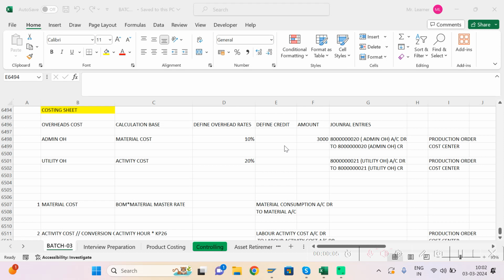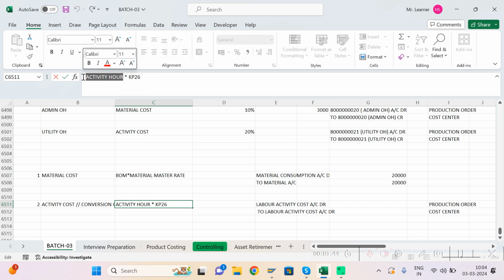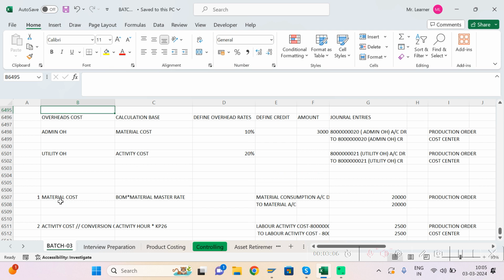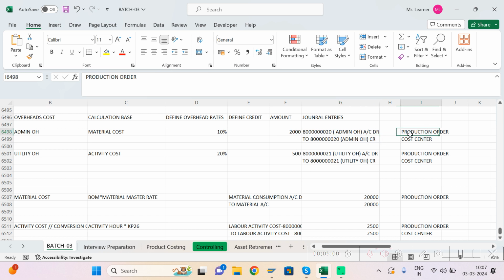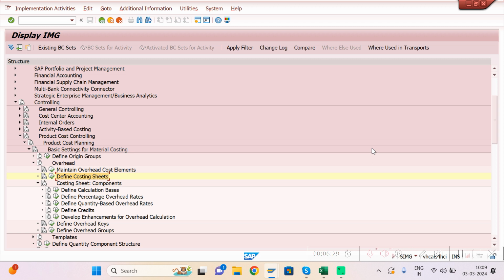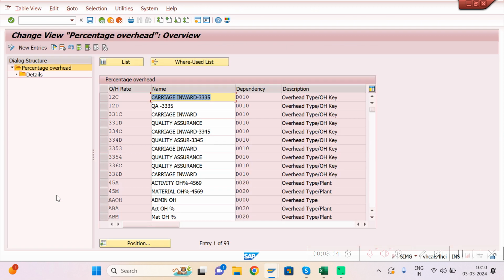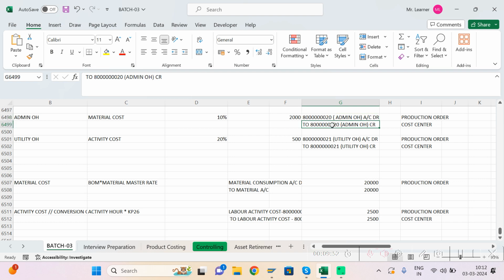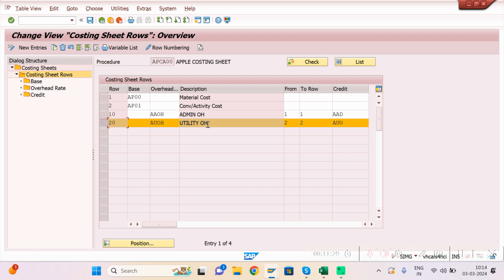COSTING SHEET FOR PRODUCT COSTING FOR BEGINNERS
Define Costing Sheet KZS2

Define Calculation Base KZB2

Define Percentage Overhead Rates KZZ2

Define Credits KZE2